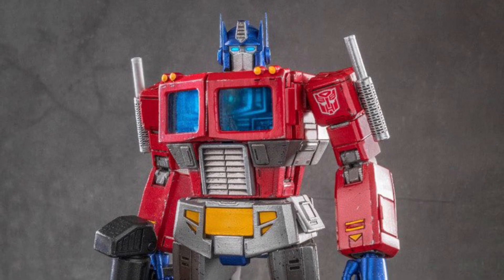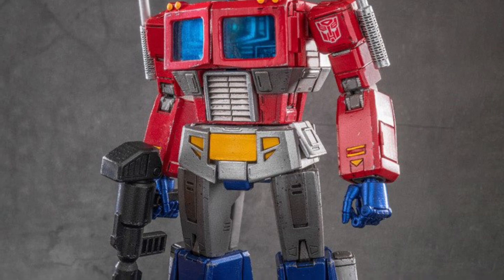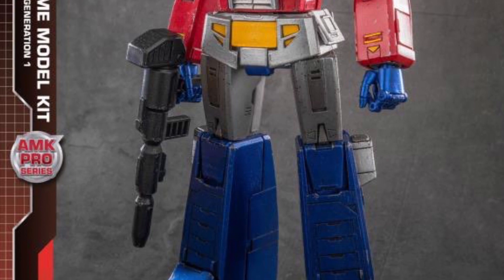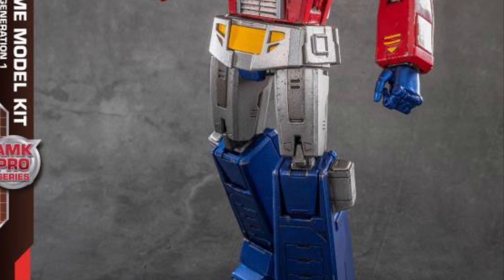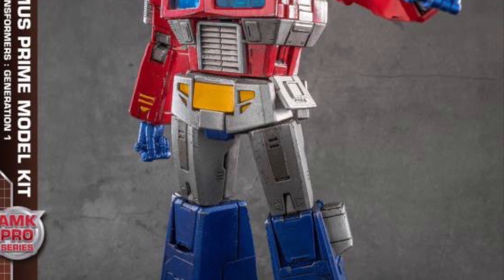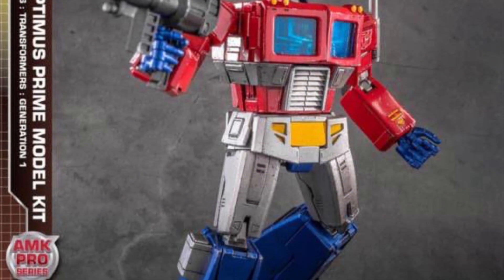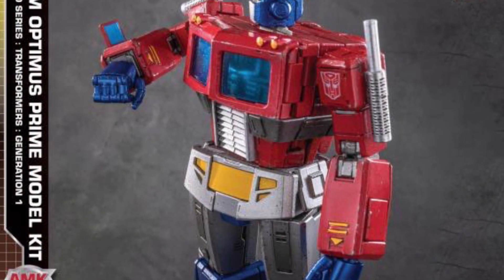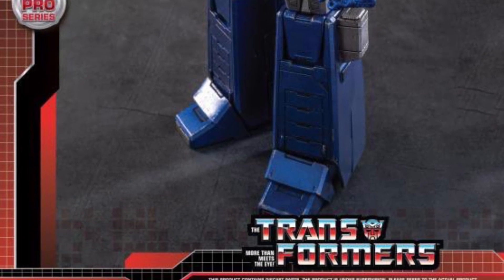New Transformers g1 Optimus Prime Advanced Model Kit Pro more reveals preorder info